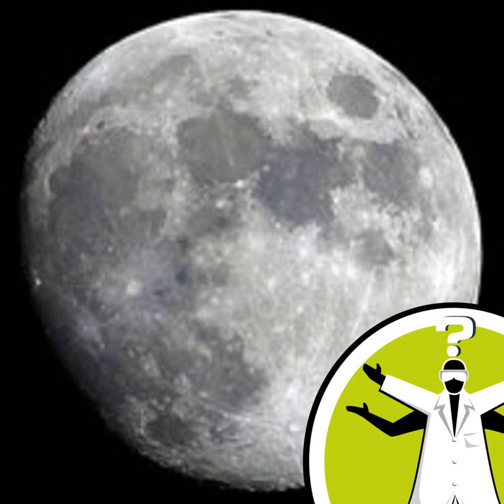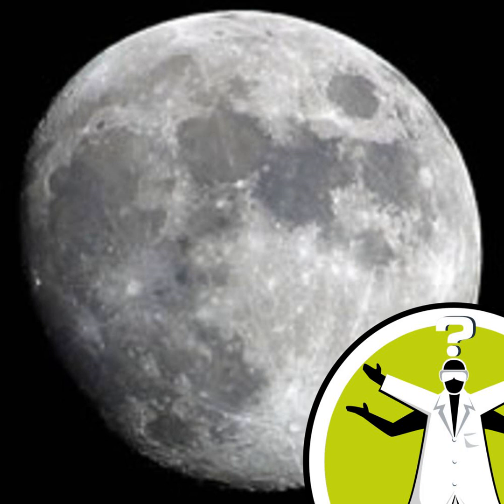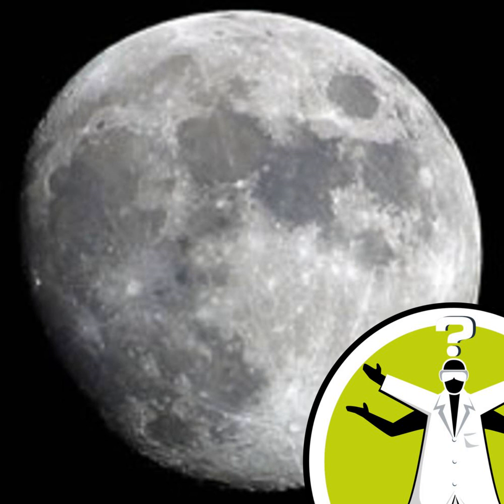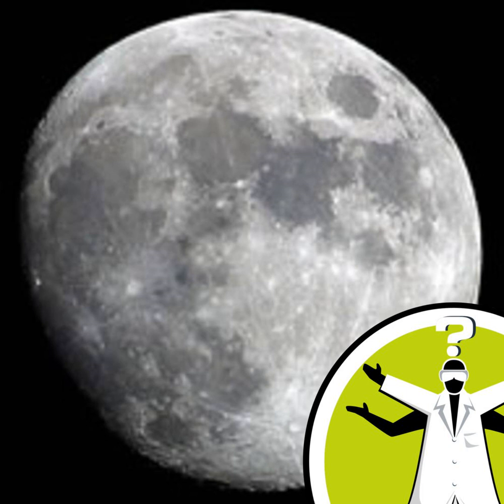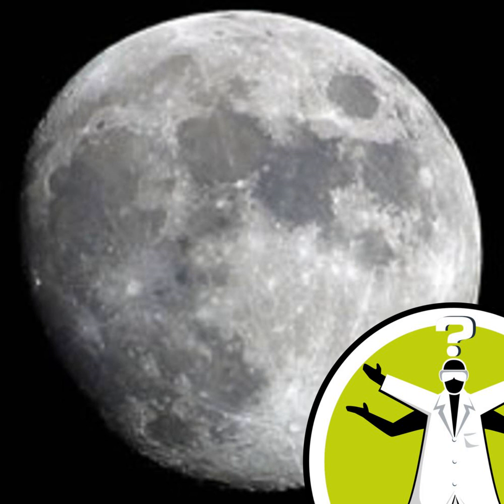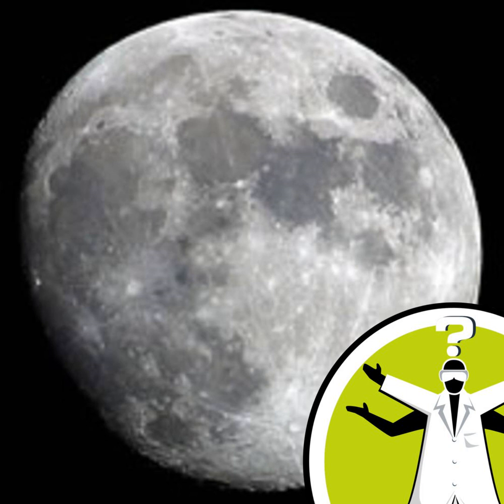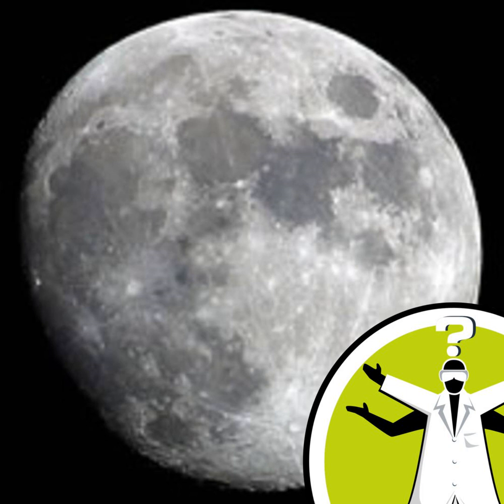Does everyone see the same phase of the moon?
The moon and its fickle phases are analysed in this week's question. Does someone in Australia see the same full moon at the same time as someone in the UK? Does being on the other side of the world change the view? Plus, we ask why travelling backwards makes some people ill. Like this podcast? Please help us by supporting the Naked Scientists